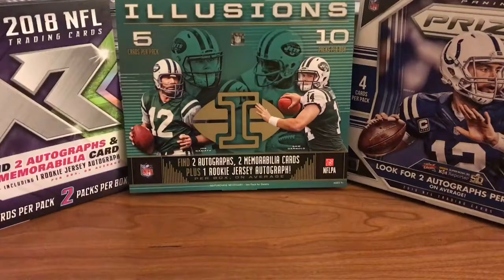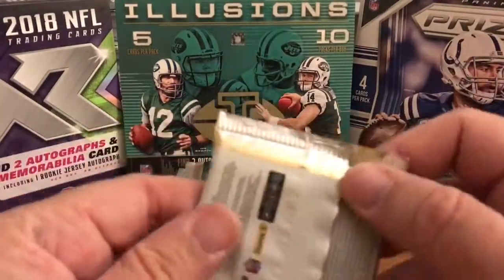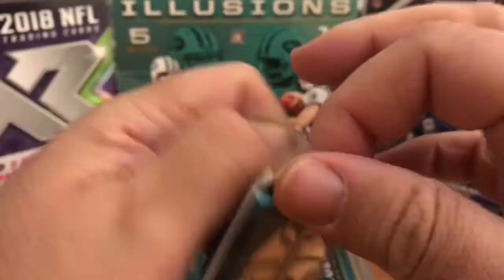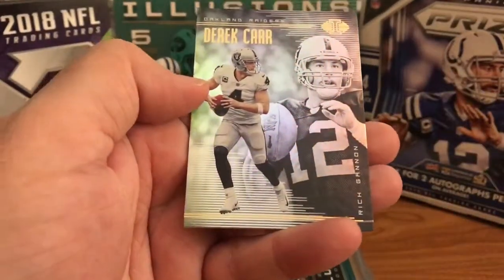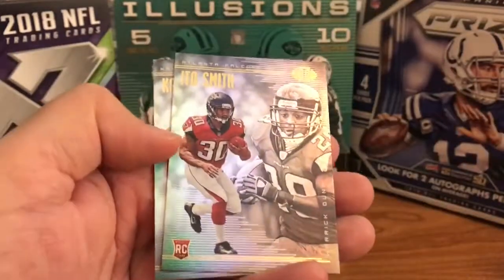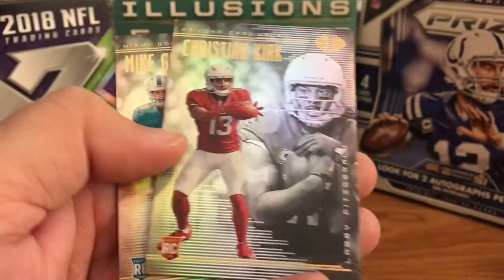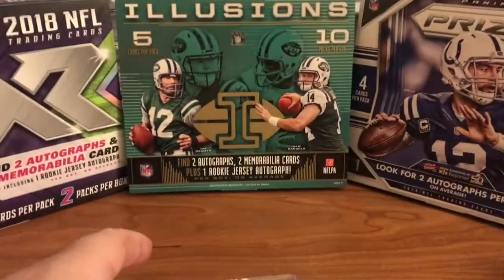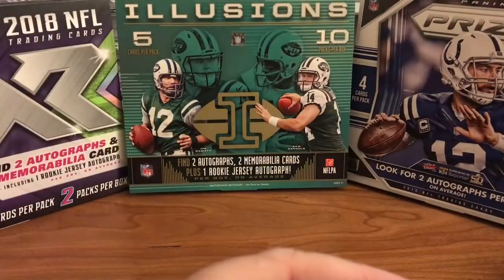2018 Illusions Hobby Box #3